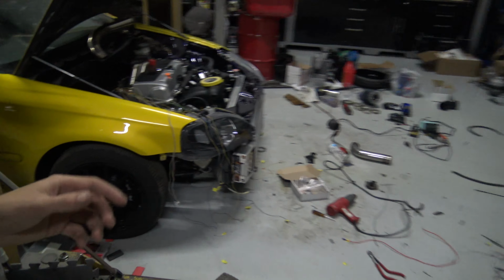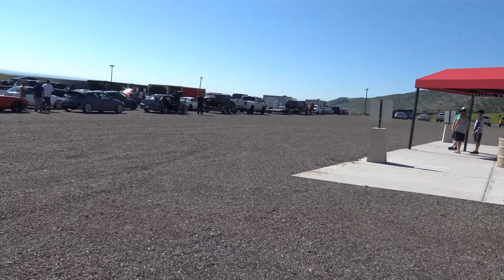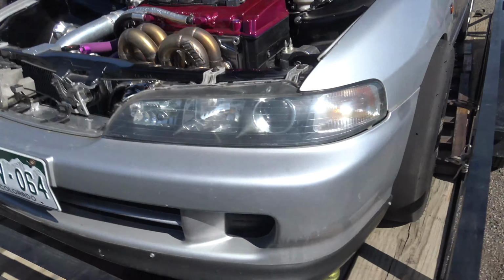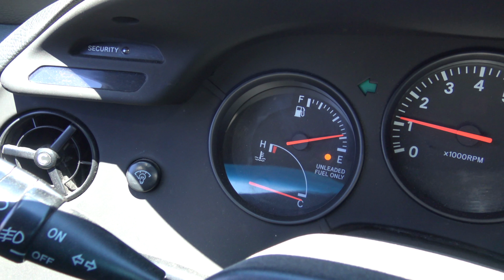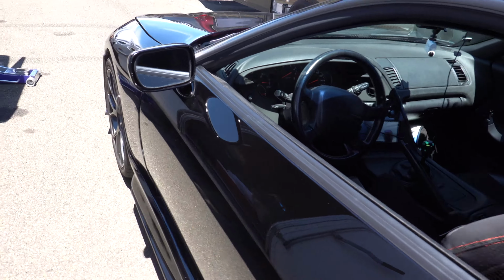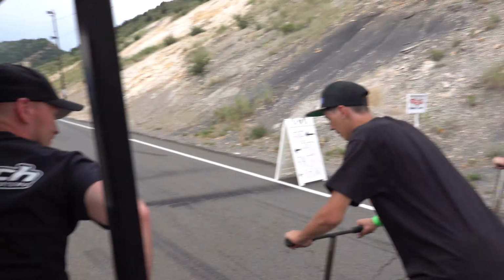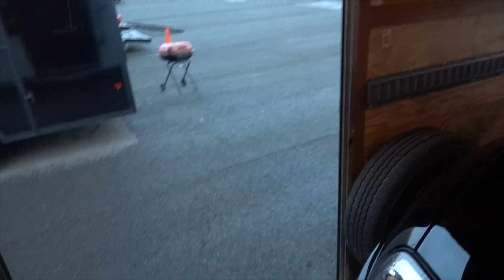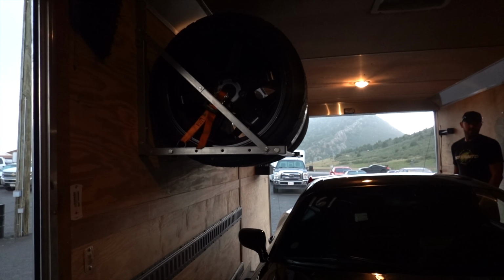I ENTERED MY MKIV TOYOTA SUPRA IN A BURNOUT CONTEST!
After a week-long of working what seemed like nonstop on the 600hp Turbo AWD Civic build, we were not able to complete it enough to take it to the dyno or get it to the track. So we took my ol' reliable 580hp Single Turbo 1995 Toyouta Mkiv Supra!

We did some roll racing, and I got an itch last min to enter the Supra into the burnout contest! Check out the results!